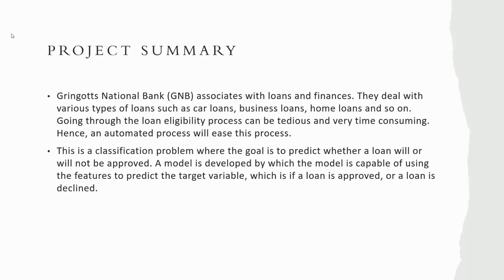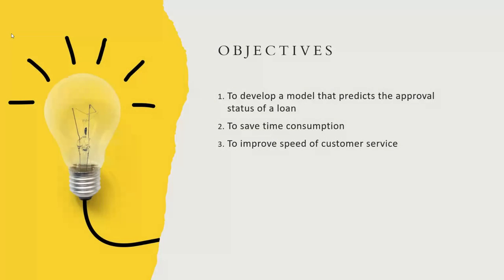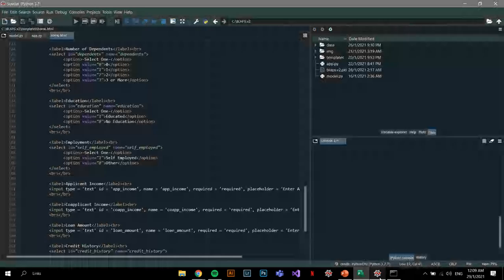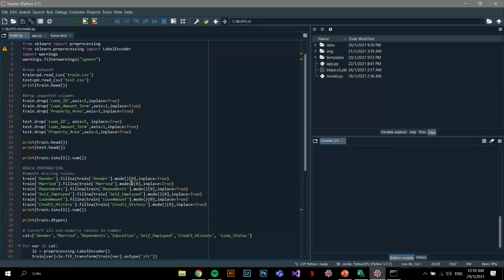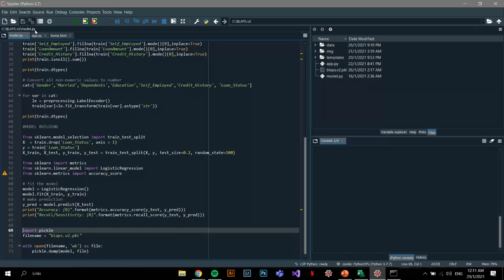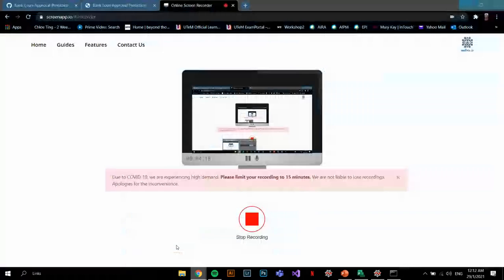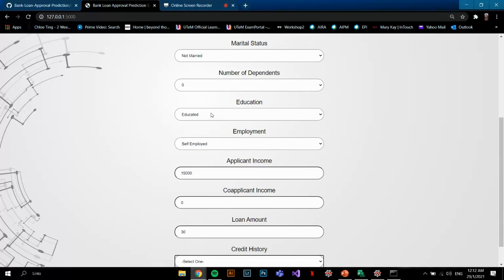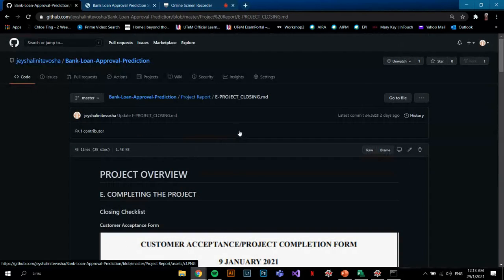AIPM PROJECT PRESENTATION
Title: Bank Loan Approval Prediction System